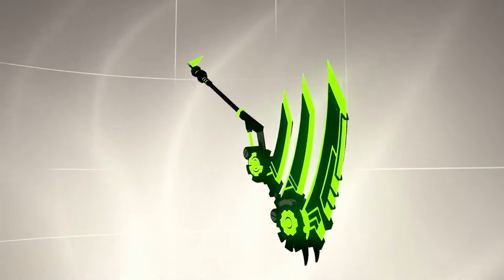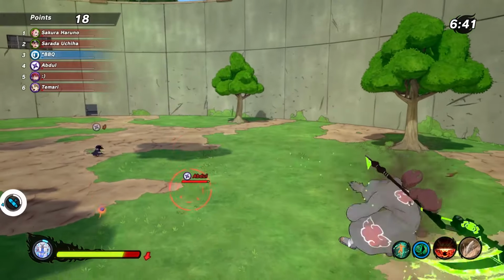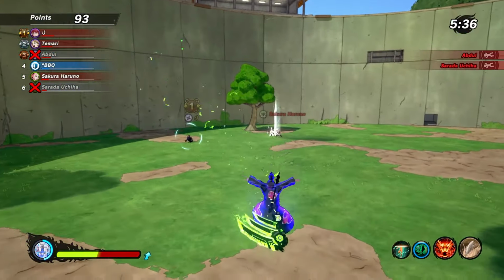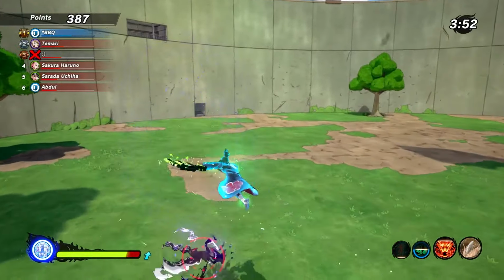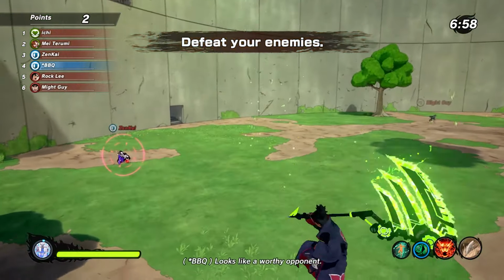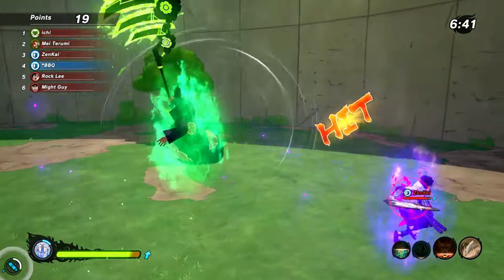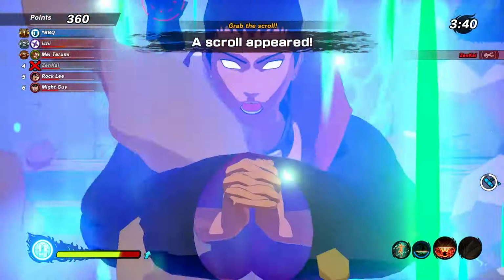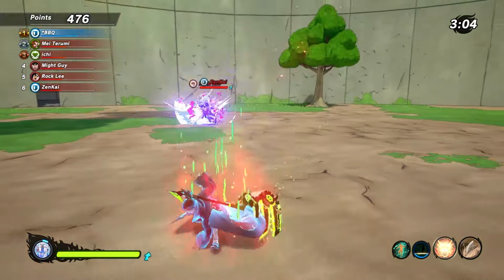I Made The Perfect IMMORTAL Build In Shinobi Striker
So In today's video i will be using a perfect immortal build,if you enjoyed and wanna be apart of the EEZYNATION😎🔥make sure you Like👍Comment💬Subscribe❤️and don't forget to hit that Notification Bell🔔so you don't miss a video!

😁STAY POSITIVE😁

🎮GamerTag's🎮
🎮Xbox~JeezyTv
🎮PSN~JeezyTvYT

Hashtag's:shinobistriker